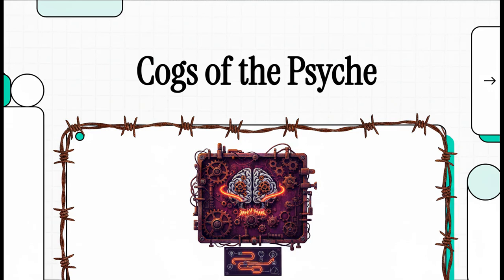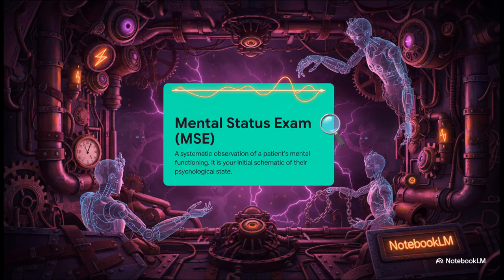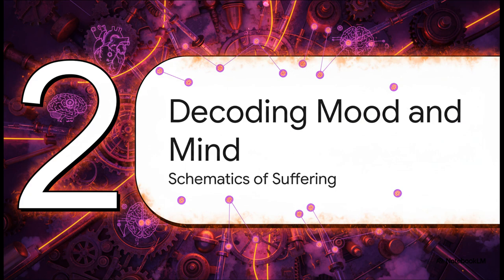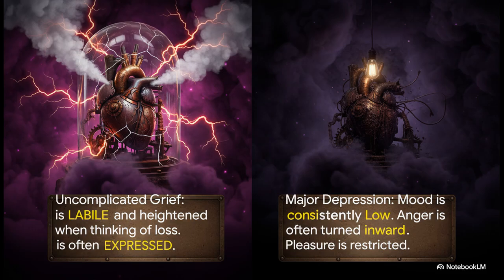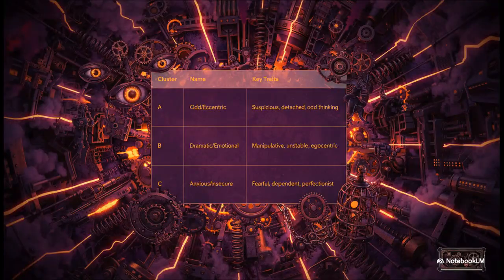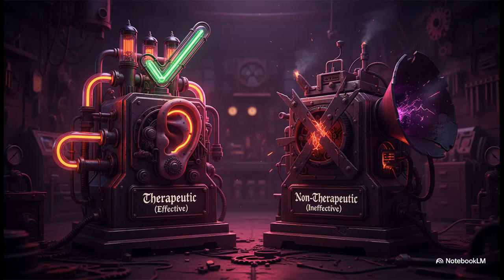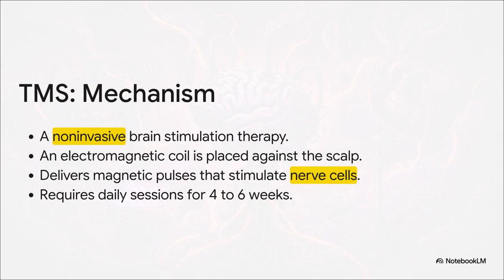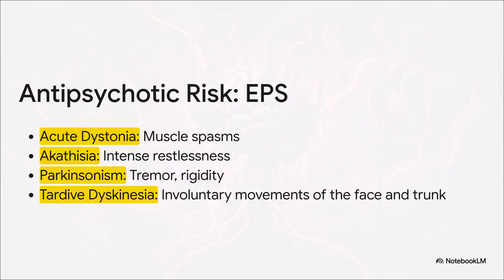Psych Nursing Explained